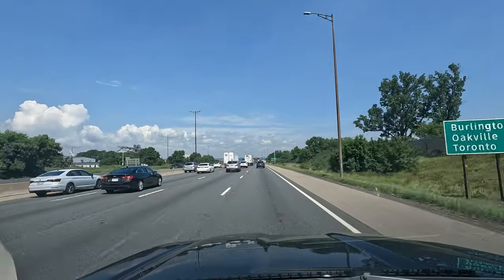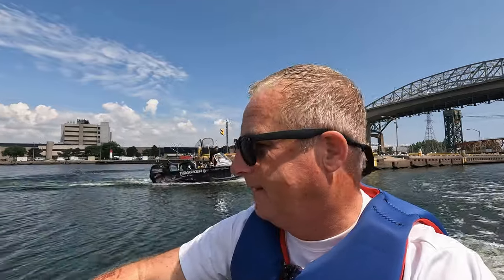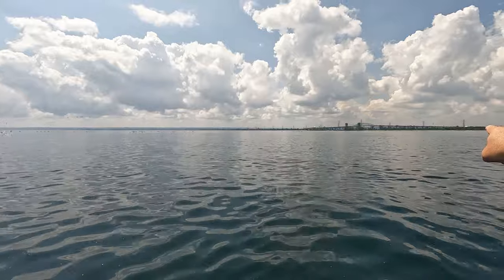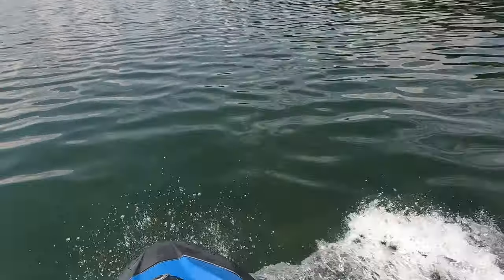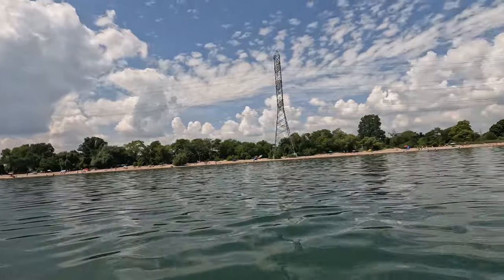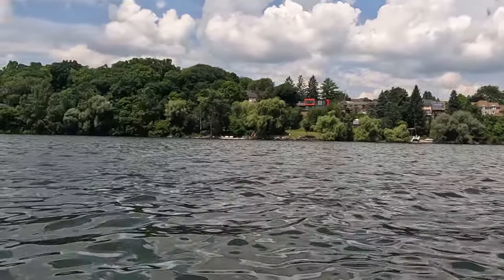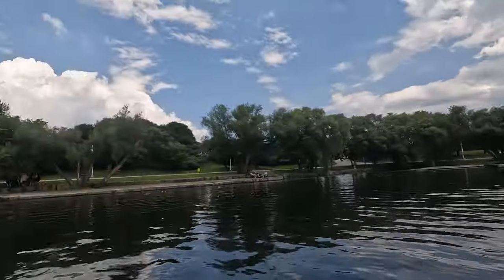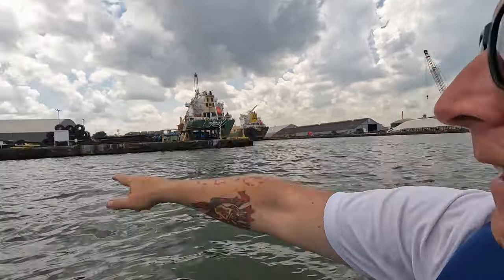THE SMELLIEST BOAT RAMP? Sea Doo Adventure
This is a Sea Doo Advenure video

Welcome to a Sea Doo Adventure video.
In this video I launch the Sea Doo from what can only be desribed as the smelliest ramp / location that I have ever encountered!.
The launch is Ffisherman's Pier, in Hamilton.
Once launched, It's a quick ride on to Lake Ontario before exploring Hamilton Harbour.
Join me for this foul smelling ride.